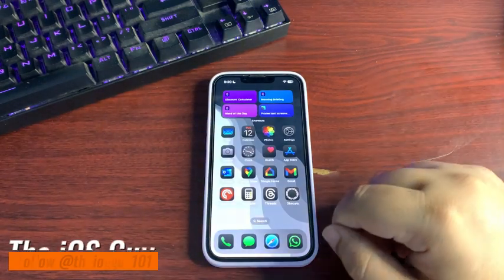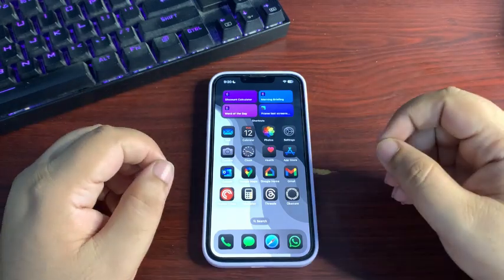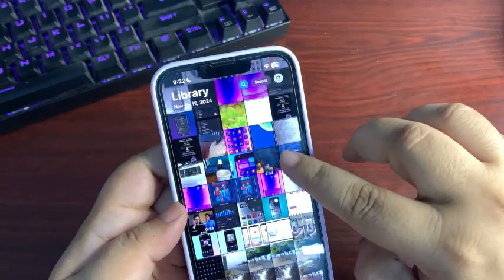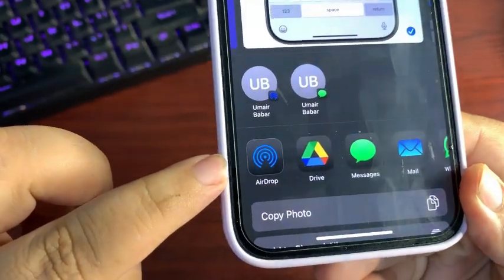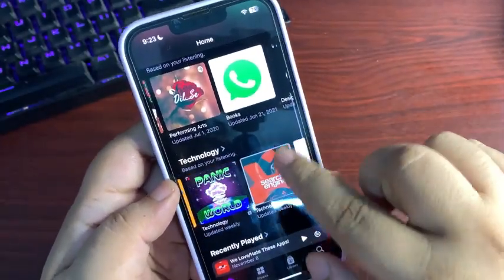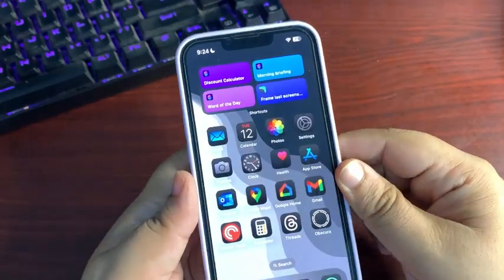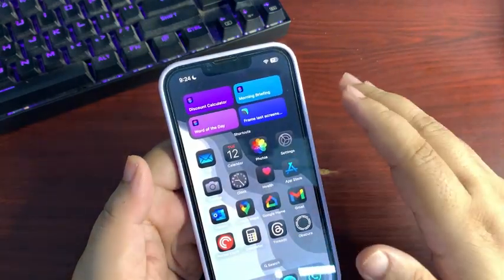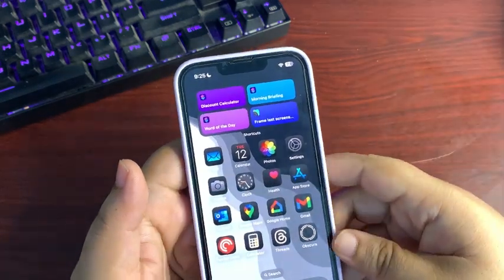iOS 18.2 Public Beta 2 is OUT with NEW FEATURES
In this video, I talked about the iOS 18.2 Public Beta 2 Update
I talked about the iOS 18.2 Public Beta 2 Battery Life and iOS 18.2 Public Beta 2 Performance

Chapters
Intro 0:00
New Features 0:28
Performance 3:51
Battery Life 4:22
Next Update 4:57
Outro 5:16